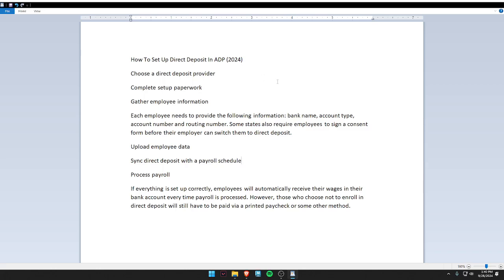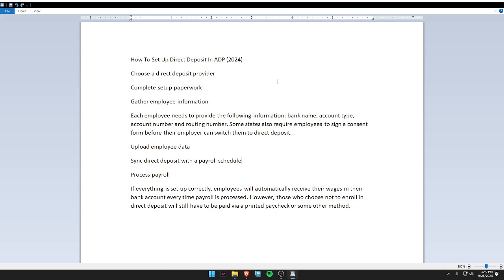✅ How To Set Up Direct Deposit In ADP (Full Guide)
Easily set up direct deposit in ADP with this comprehensive guide. Ensure you receive your payments on time and securely.

Key Learning Points:
• Overview of direct deposit setup in ADP
• Step-by-step instructions for adding your bank details
• Tips for managing your payroll preferences